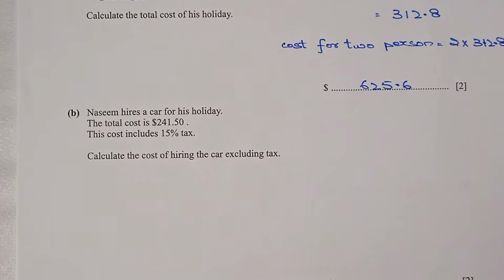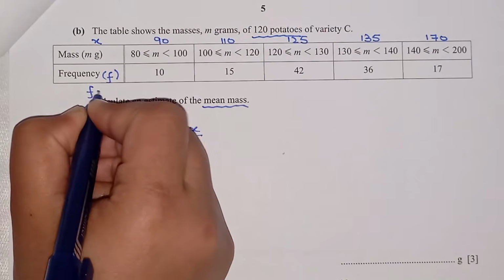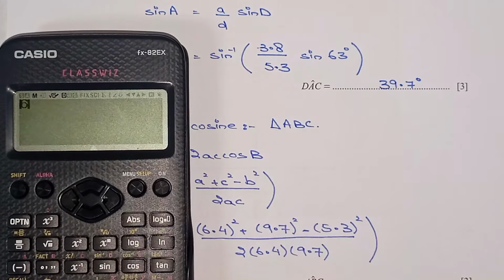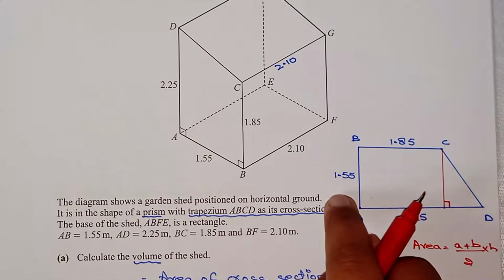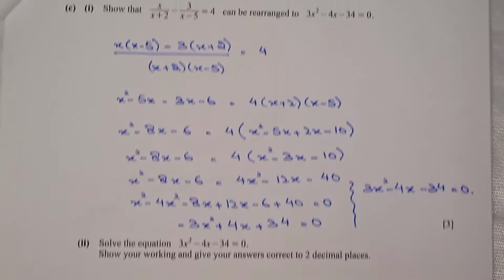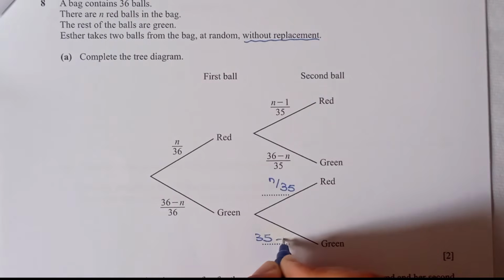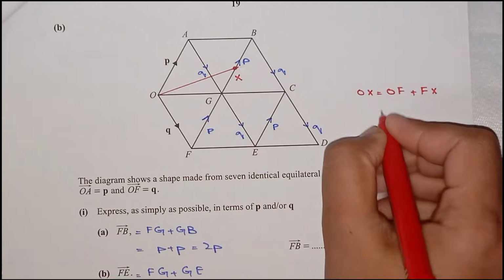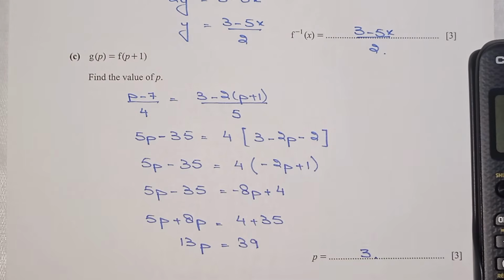O Level Math D Paper 2 4024/21 Oct/Nov 2020